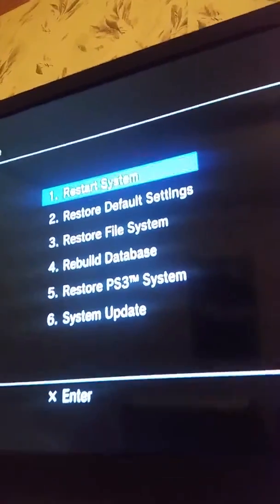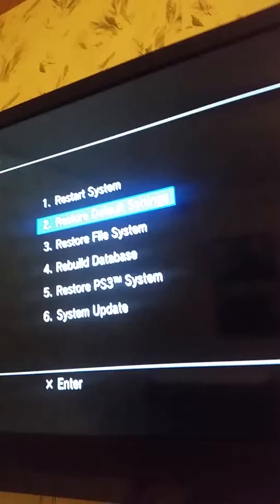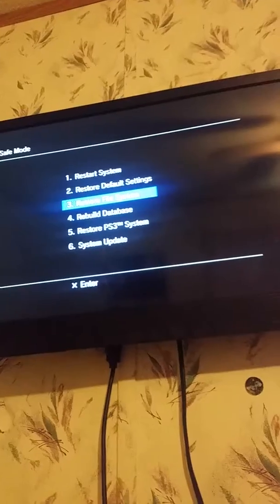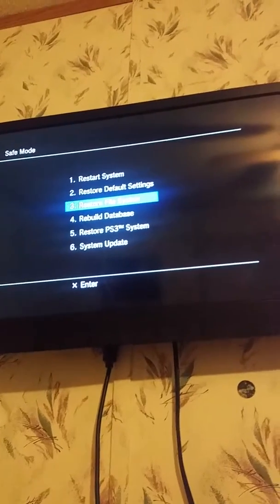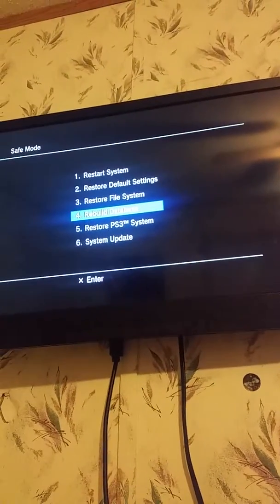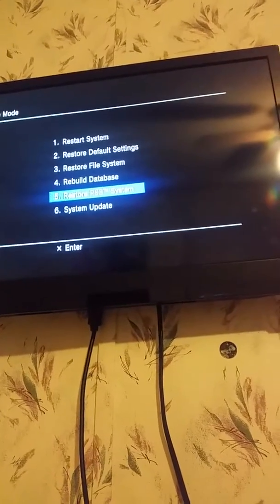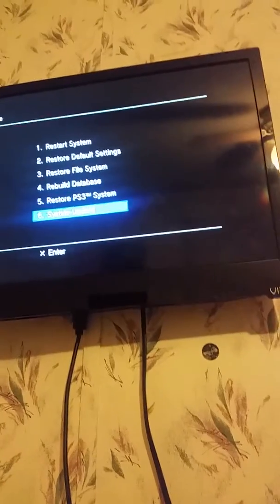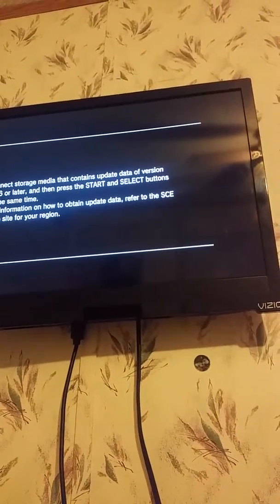PlayStation 3 safe mode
How to set ps3 to safemode